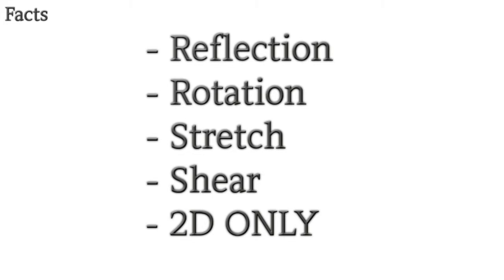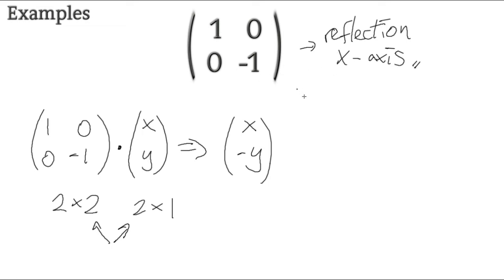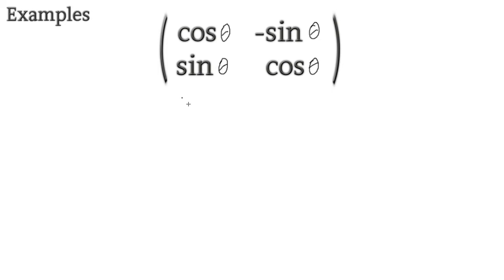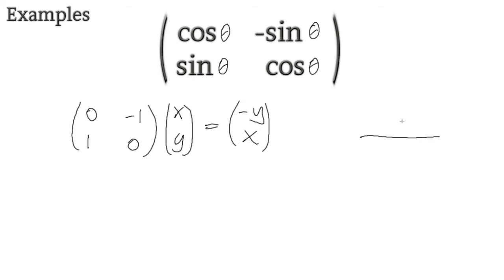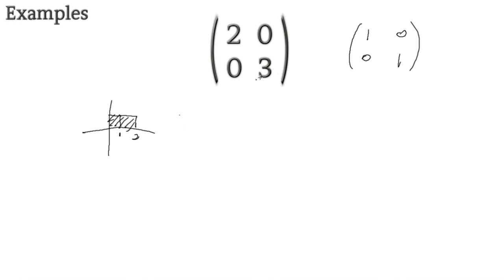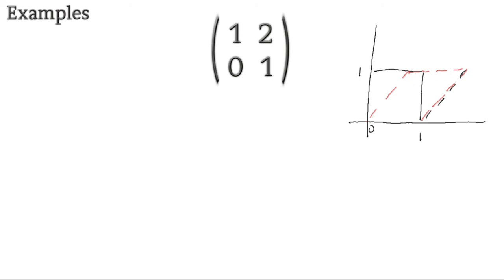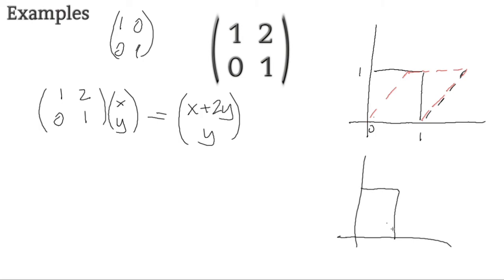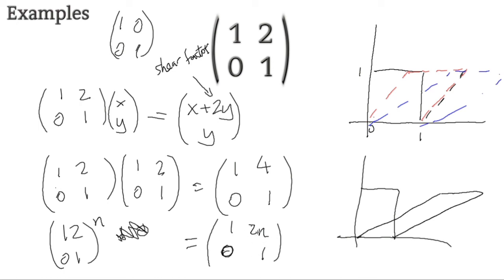Chapter 4.2 | Transformation (Mapping) with Matrices | OCR MEI Further Mathematics B